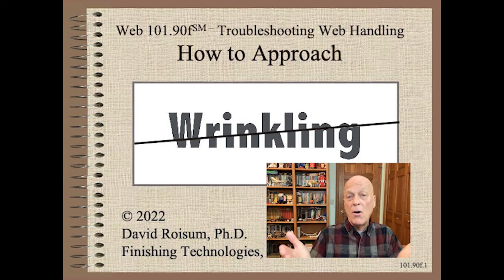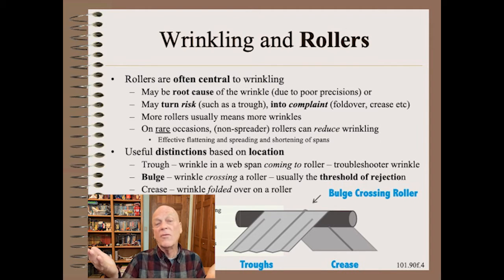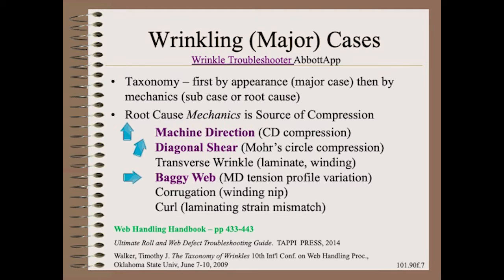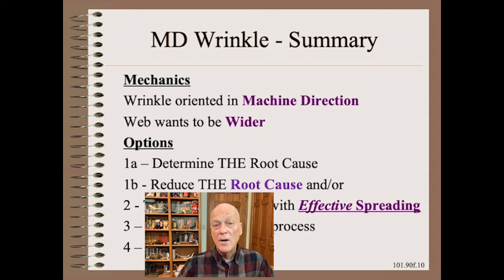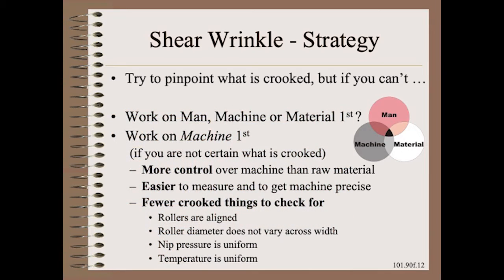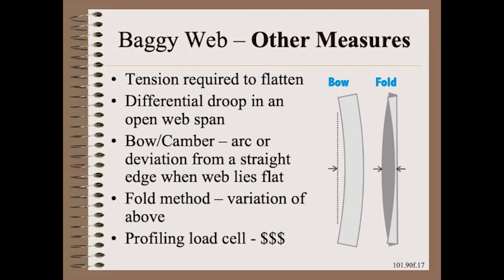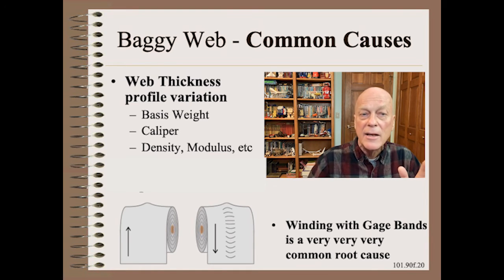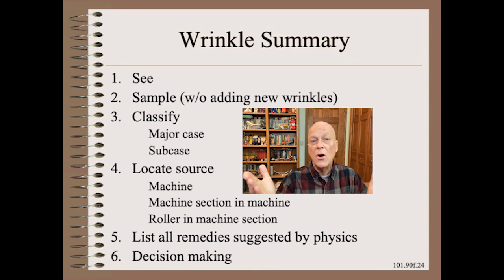Web10190f - How to Approach Wrinkling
Wrinkling may be the most costly single defect in the collective web industries.  It is often in the top three causes of waste, delay and customer complaint in many plants.  This video will give you an outline of how to troubleshoot and treat wrinkles of most types on most webs and on most machines.  Included are discussions of the machine direction wrinkle, the diagonal shear wrinkle, the baggy web, the transverse wrinkle, corrugations and curl.